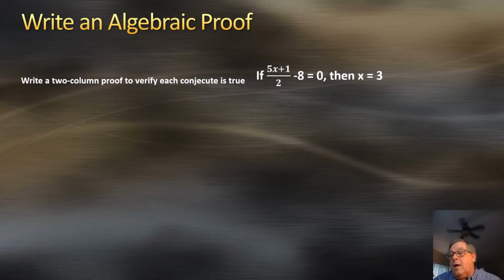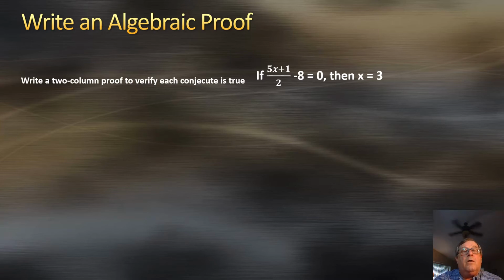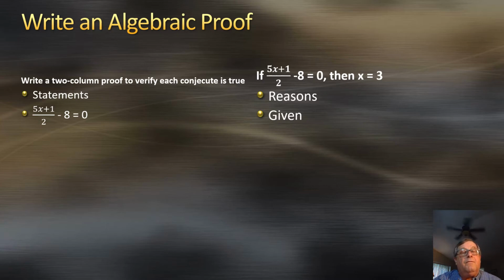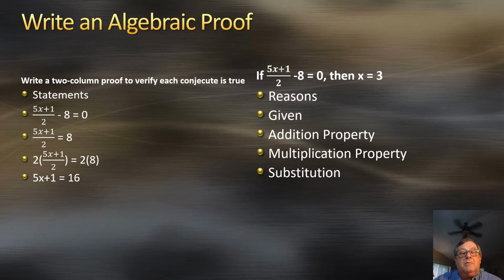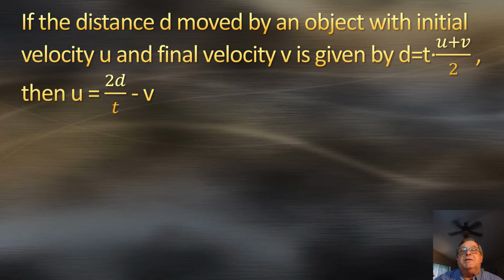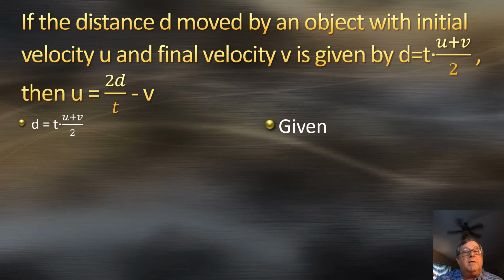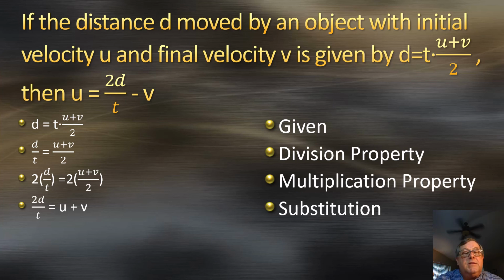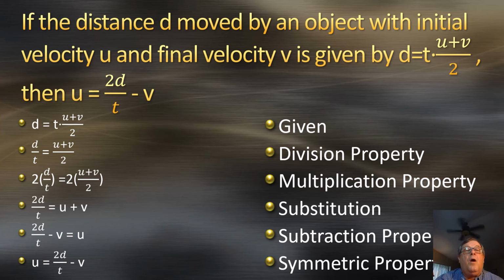Write an Algebraic Proof